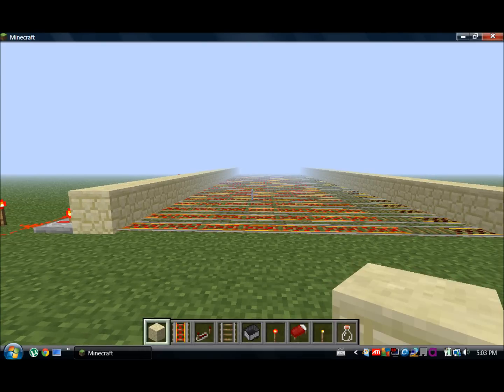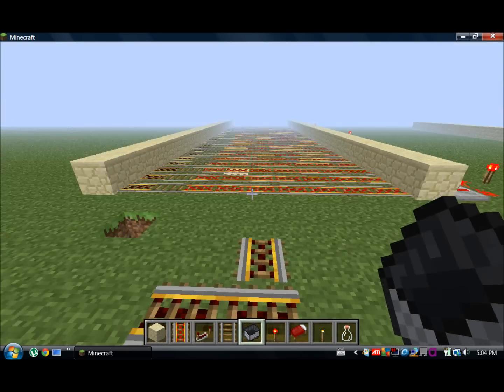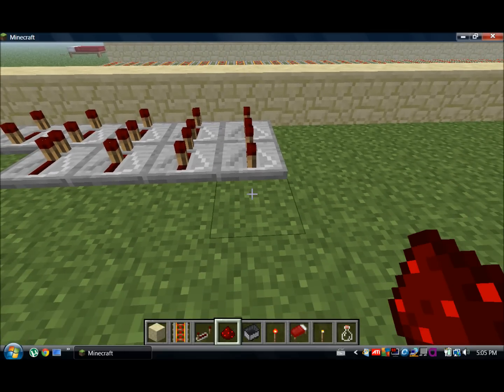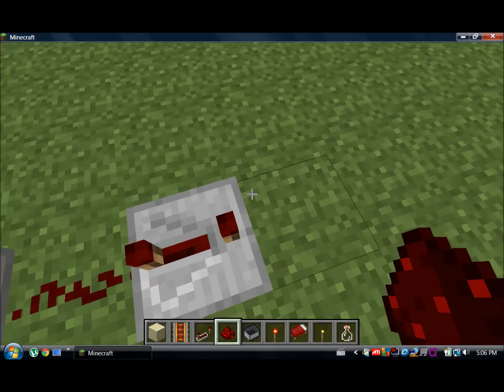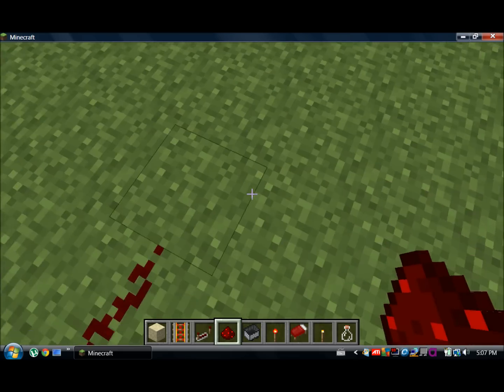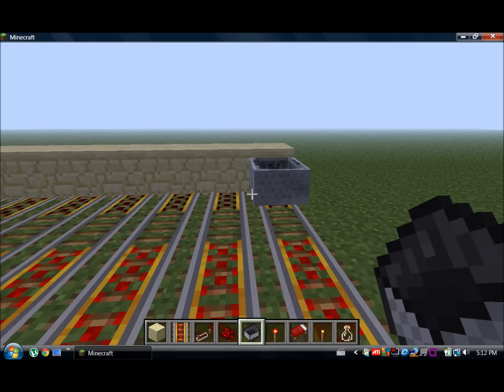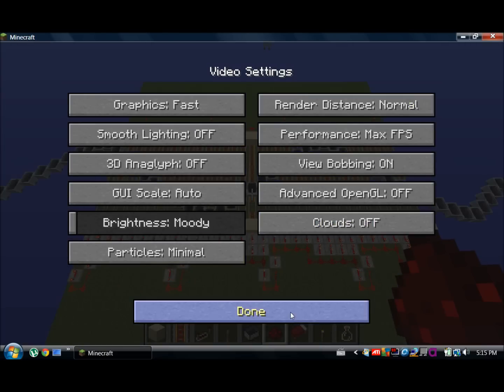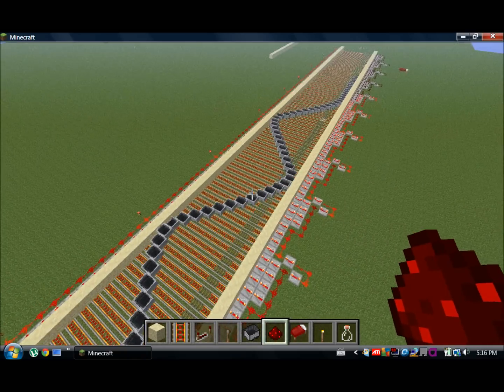How to Make Sethbling's Minecart Wave Machine [Redstone Tutorial]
How to make Sethbling's wicked awesome Minecart Wave Machine!